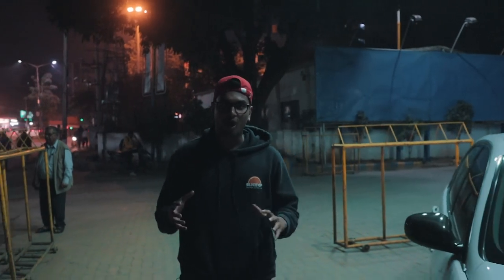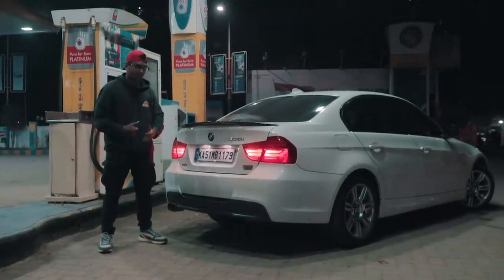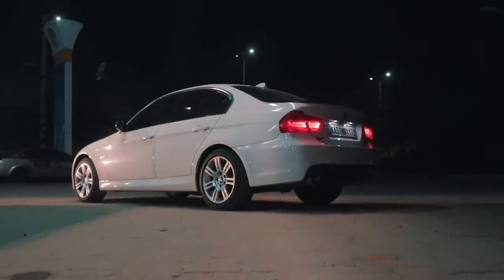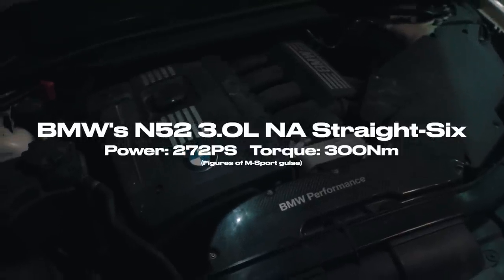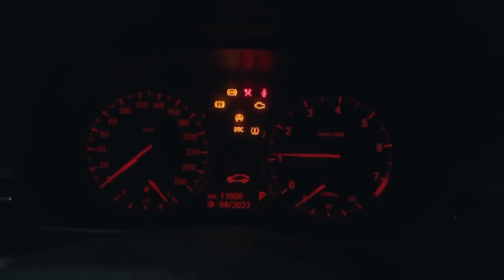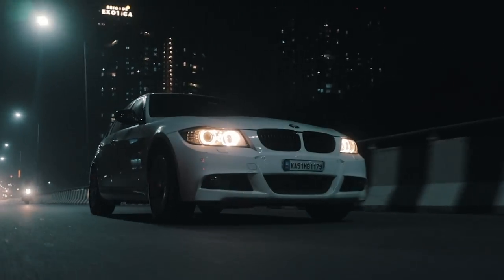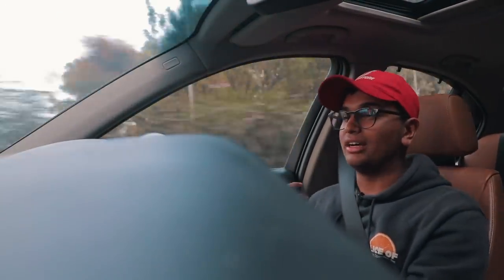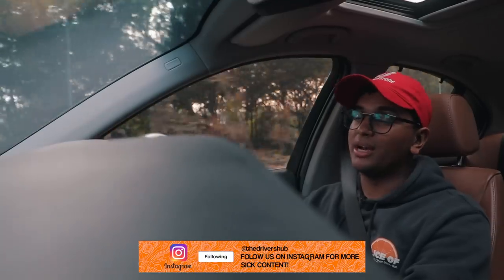BMW E90 330i M-Sport with CF Intake and Stage 1 tune! | Is it the best sports sedan ever made?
You don’t need anything more than this! The E90 330i now provides amazing value in the used car market with it being close 10L. Moreover, no car ever is going to be made like the E90 330i again with its N52 3.0L Inline-6 being one of the best engines ever made by BMW. Moreover, it being NA, the powerband is linear and it sounds like nothing else in the modern car market! This particular car has some tasteful mods done to it like a M-Sport Carbon Fibre Intake and a Stage 1 tune from @wolfmotoperformance. This car is a very rare example, it apparently being 1/16 in India in this particular spec with the Alpine White and M-Sport package. Do you think the 330i is a better alternative to your usual picks in that price bracket like the Octavia 1.8 TSI?

Go follow Engineering Exponent on Instagram!

Go follow Wolf Moto Performance on Instagram!

Hosted By:
Soham Saraf

Filmed By:
Bhavneet Vaswani